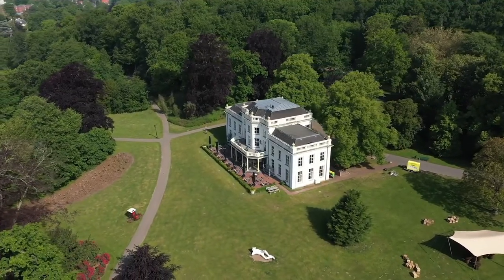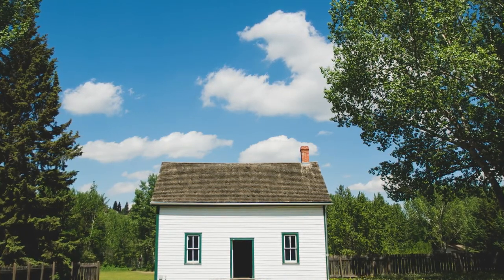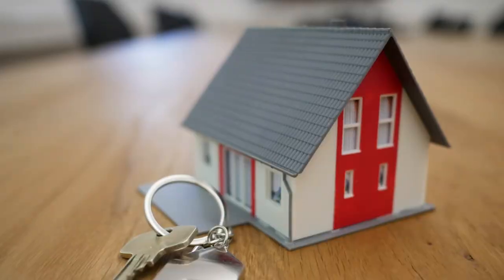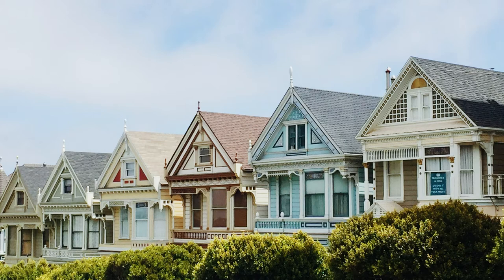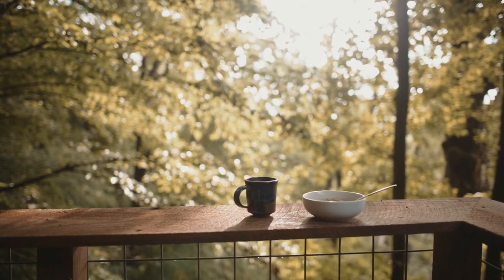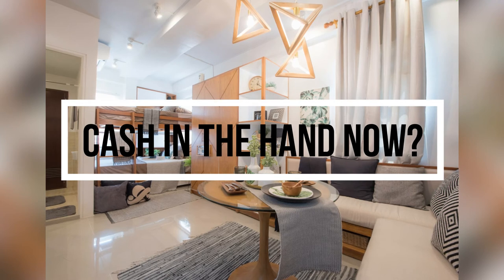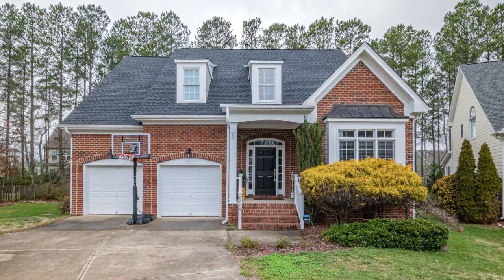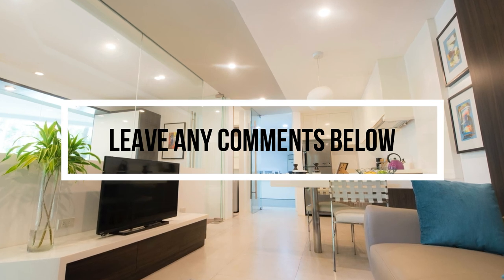How To Get Your First Buy To Let UK Mortgage (August 2020)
In this video I discuss the various things that you need to consider when looking to buy your first buy to let (BTL) mortgage, such as location, house price, stamp duty land tax, additional fees and how you want to manage the property.

I also discuss some lesser known facts to consider when applying as well as what to consider when considering a buy to let investment and also when to start planning and what you can do to get ahead before you apply to ensure a smooth mortgage application process. This is specific to buy to let mortgages UK and UK property.

This video covers everything that you need to  know and think about when applying for a buy to let mortgage including where you should obtain the mortgage from and easy ways to calculate costs as well as what tax implications to think about.